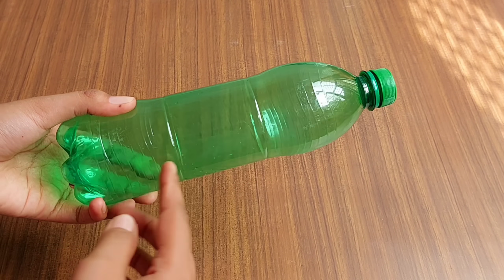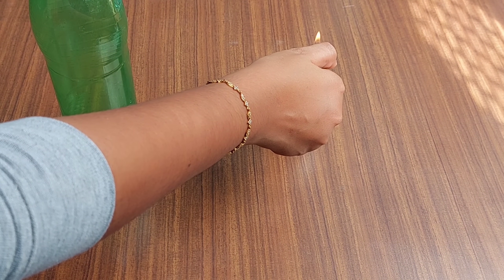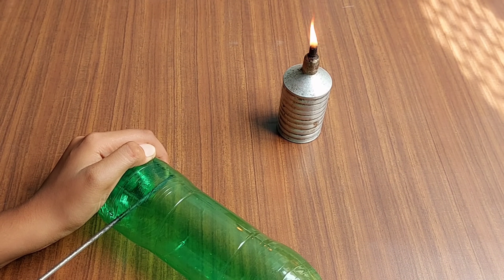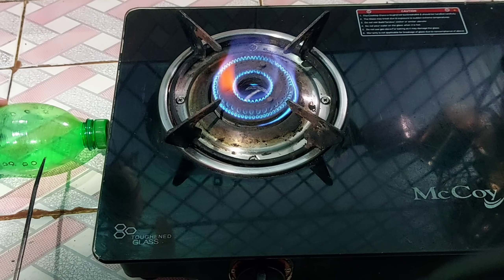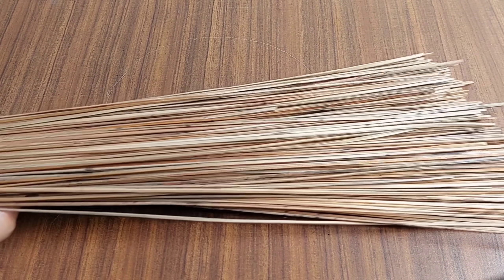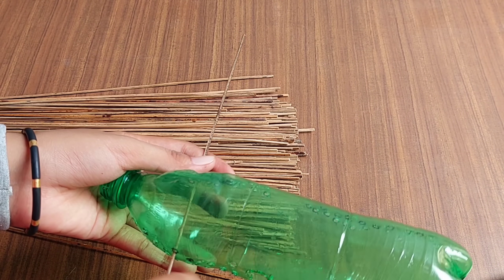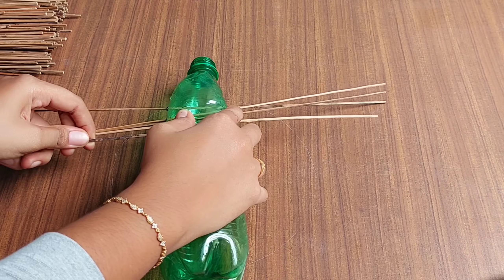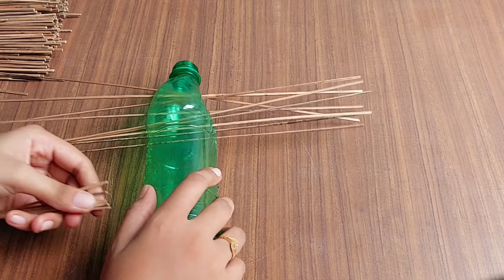ഇതുണ്ടെങ്കിൽ മുറ്റമടിക്കാൻ ചൂൽ വേണ്ട, കുനിയണ്ട | dried leaves cleaning idea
welcome to shibiscreation, iam shibila sherin
today iam sharing amazing kitchen tips,